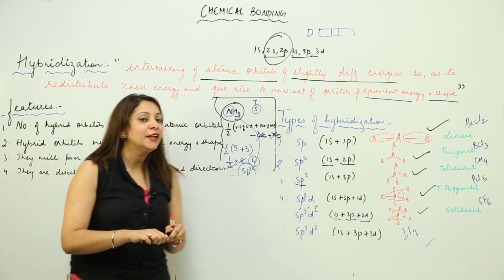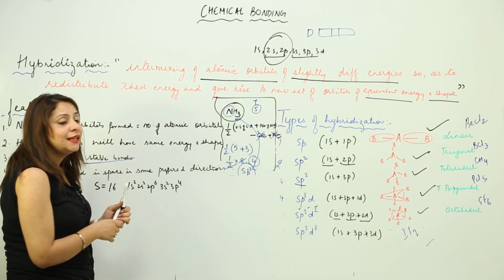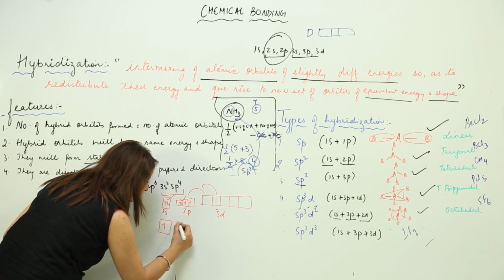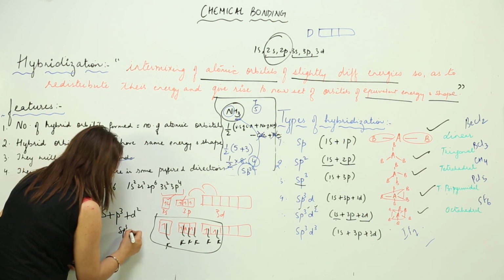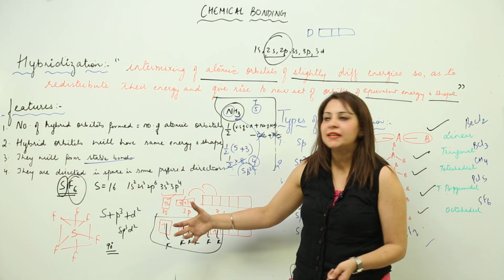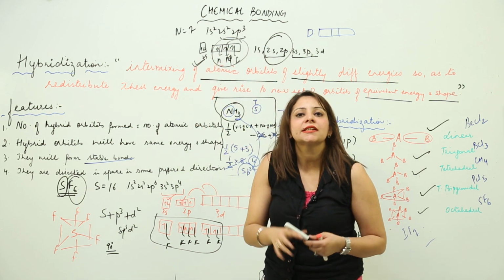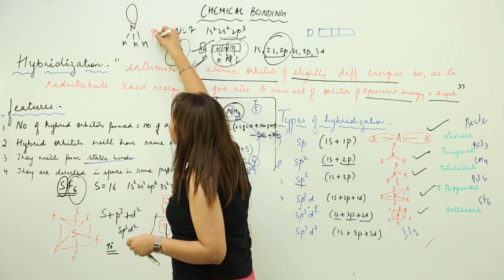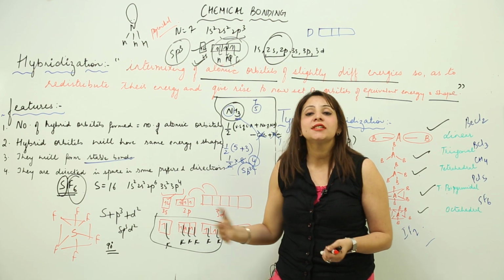ICSE l Free Topic l CLASS 11 l CHEMISTRY l Chemical Bonding l hybridization 2 l L8